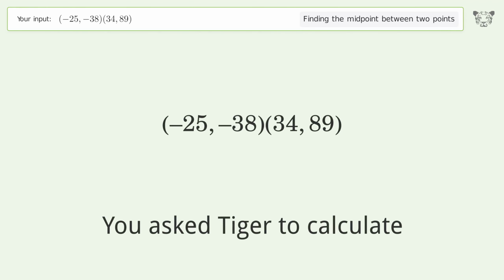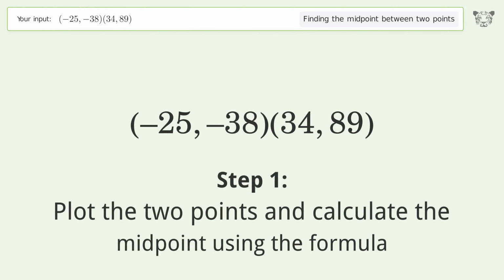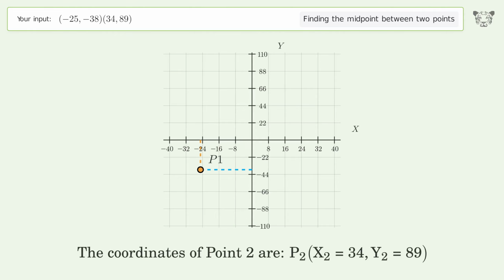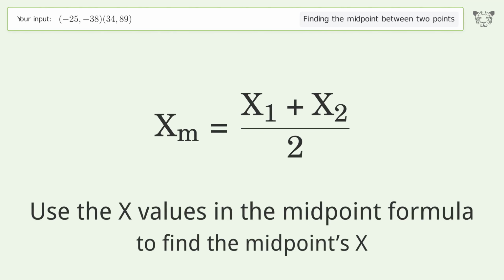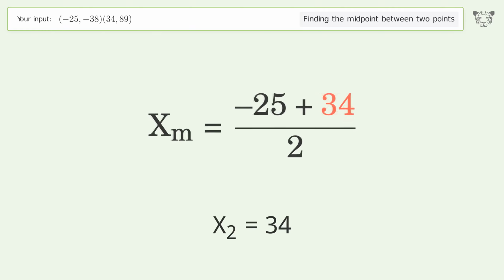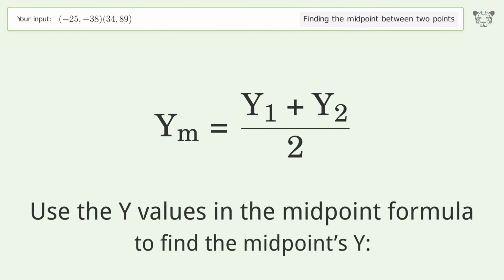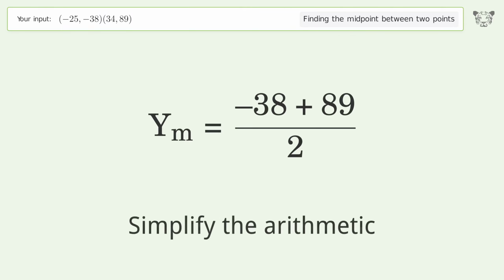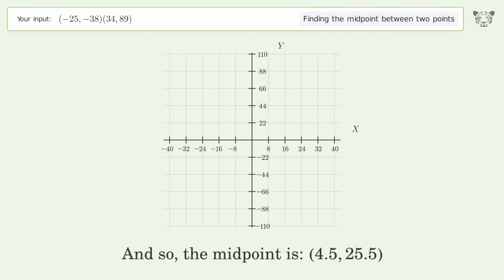Find the midpoint between two points p1 (-25,-38) and p2 (34,89): Step-by-Step Video Solution